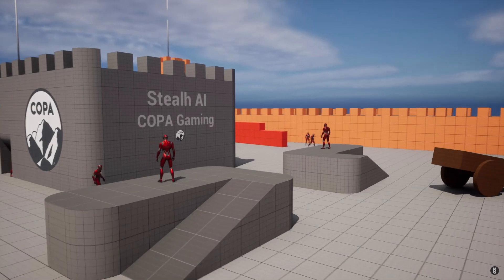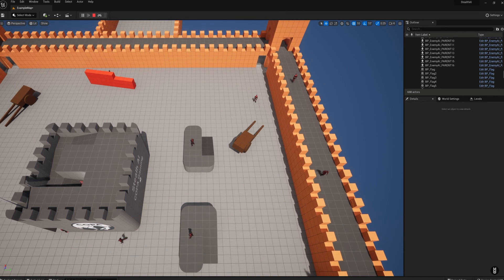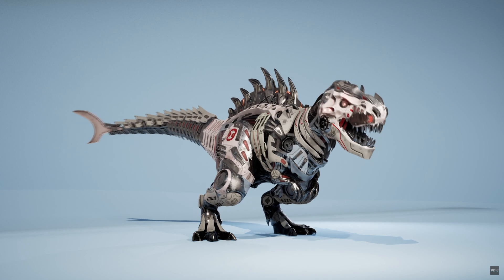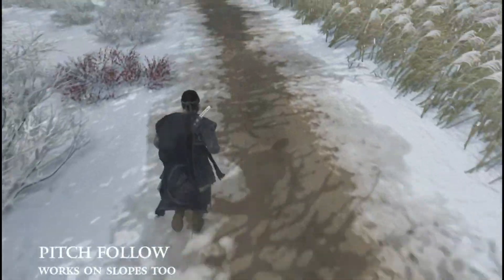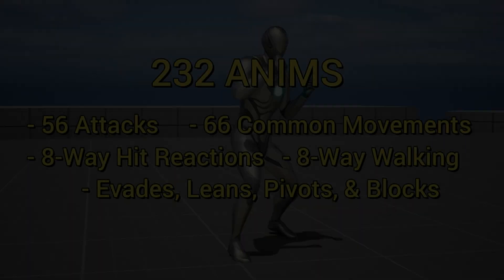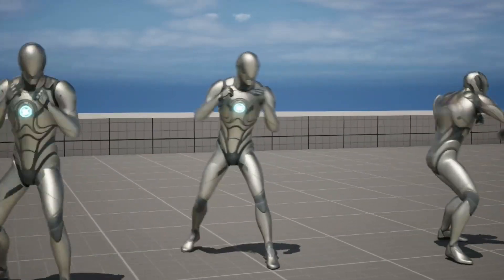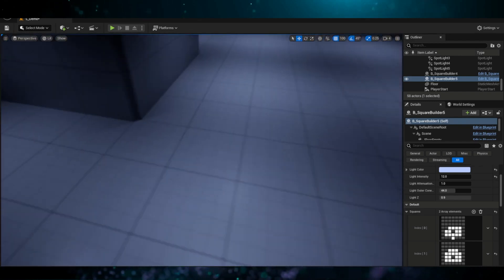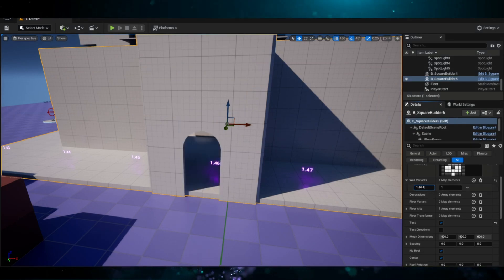Unreal Engine Marketplace Official Showcase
Hey guys, in today's video I'm going to be showing you the current Unreal Engine Marketplace showcase!

🔖Topics Covered:
00:00 - Intro
00:11 - Stealth AI Starter Pack
01:57 - SciFi Dinosaurs Pack
03:14 - Ultimate Gameplay Camera
04:23 - Simple Crouch Animations
05:13 - Boxing Animation Essentials
06:49 - Square Builder
08:00 - Viking House
08:40 - Outro